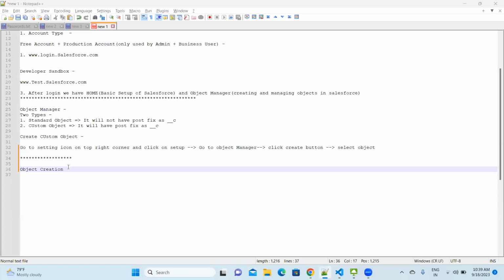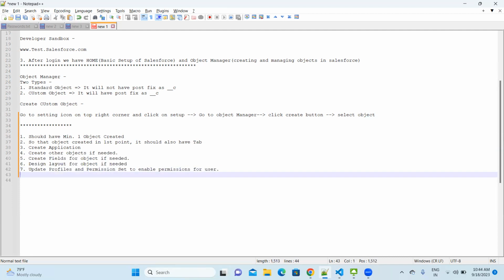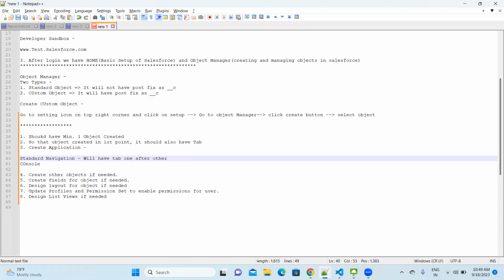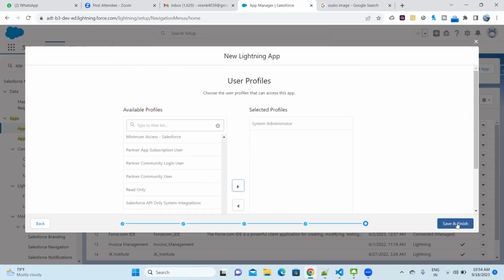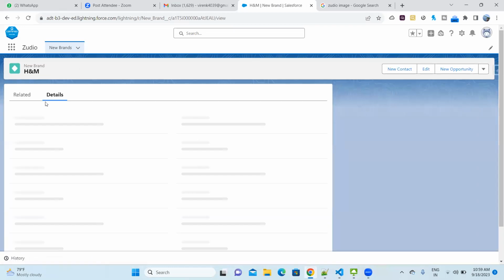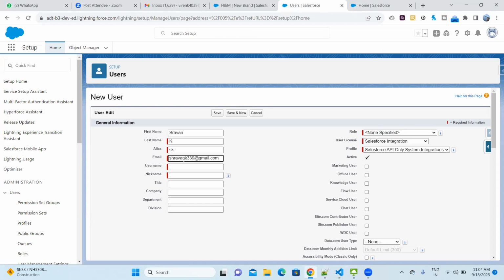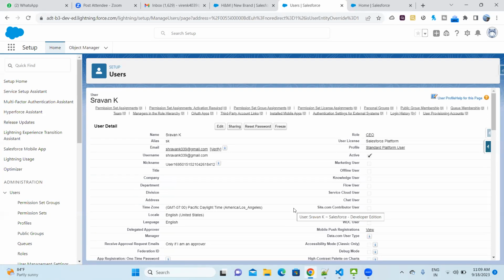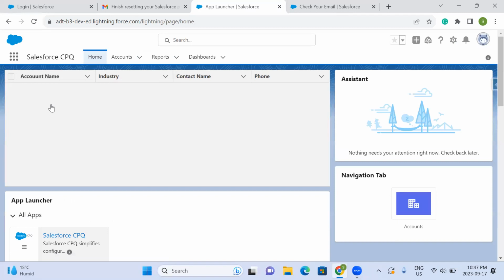Day 2 - Object Creation in Detail